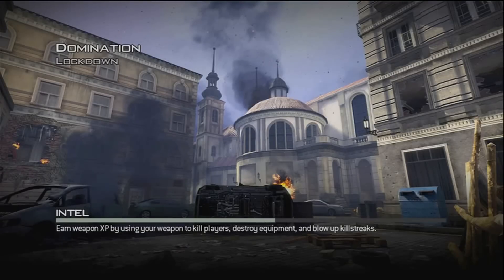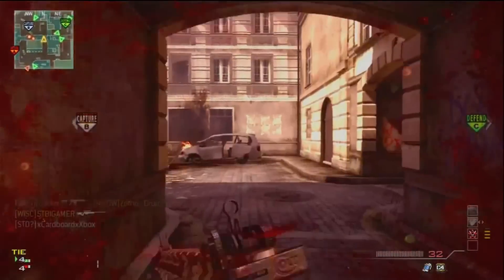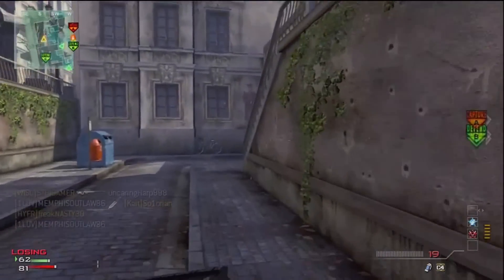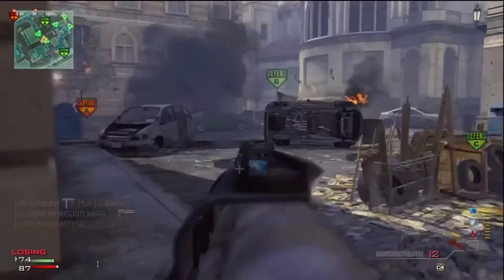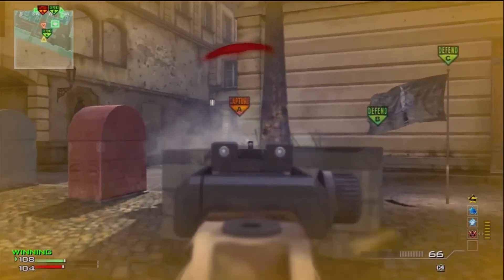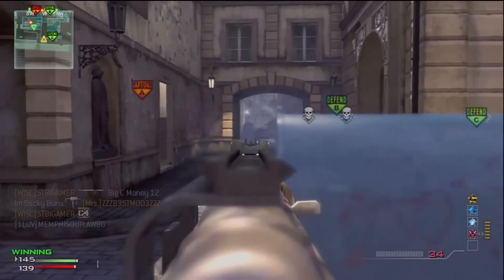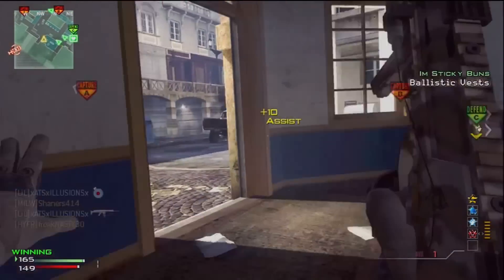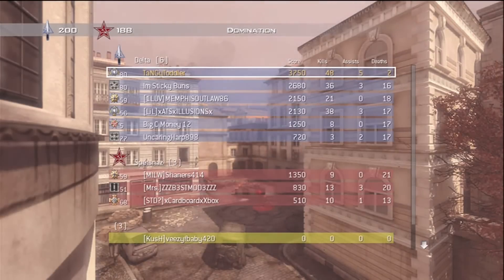How To Get Moabz Up The Butt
lolololololololololololololol